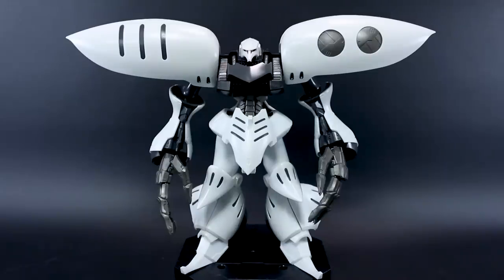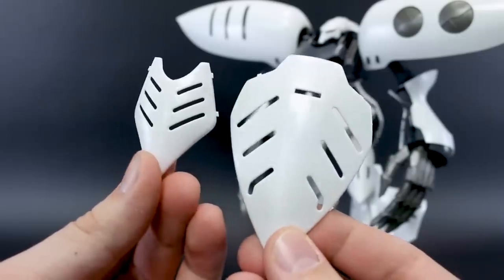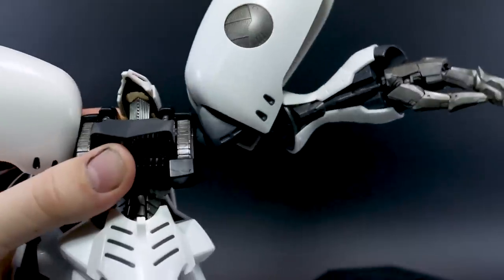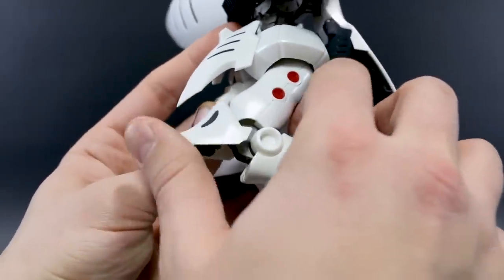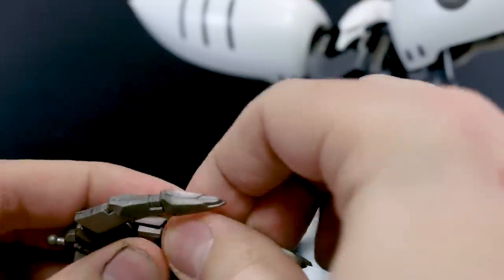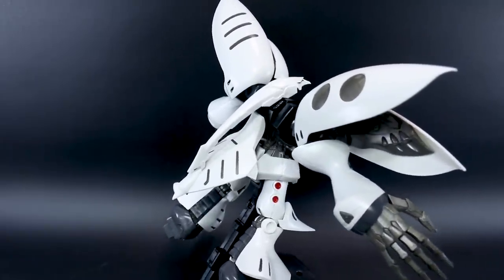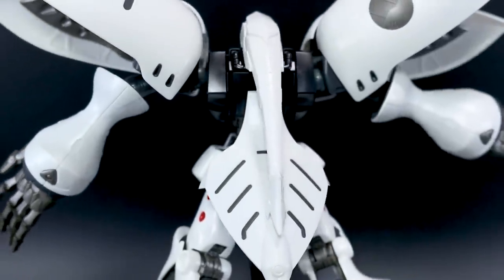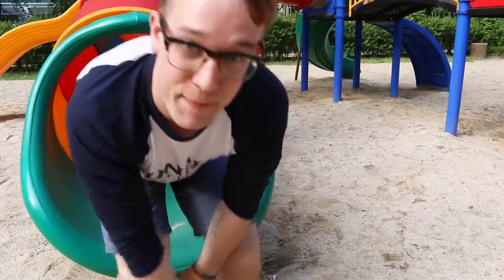1888 - MG Qubeley Damned (OOB Review)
Here's the Master-Grade 1/100 scale Qubeley Damned. The new changes to the MG Qubeley are pretty cool and very stylistic. Probably, though, this is going to be something you either love or hate - and being P-Bandai probably helps make that choice easy for some.